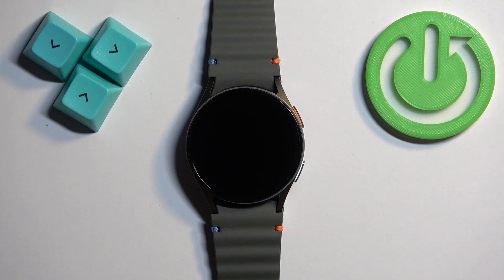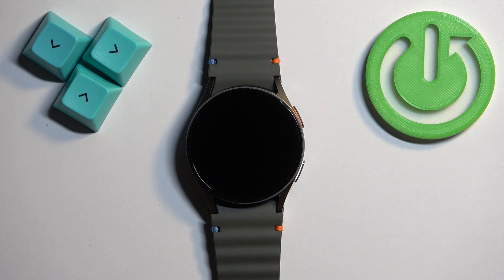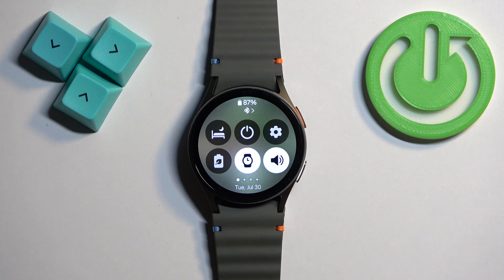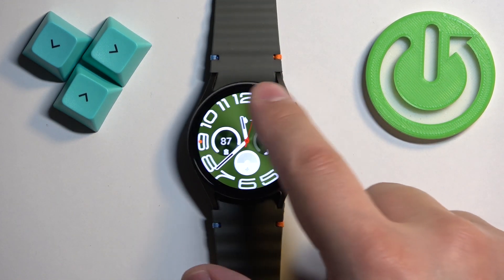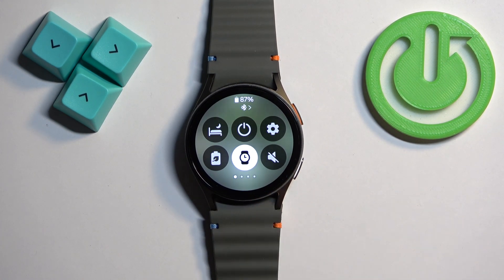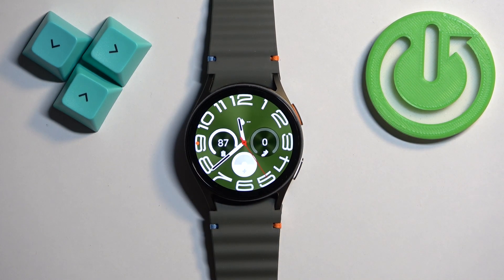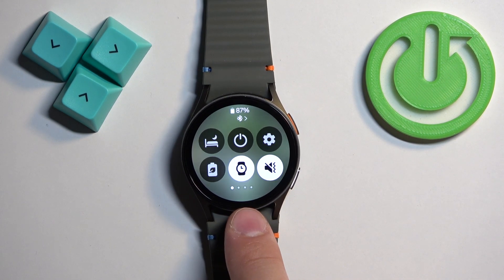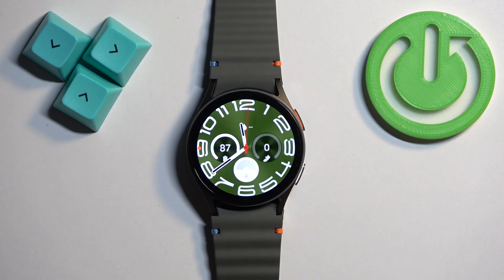How to Enable or Disable Silent Mode on Samsung Galaxy Watch 7?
Learn how to enable or disable silent mode on your Samsung Galaxy Watch 7 with this easy-to-follow guide. This video walks you through the process of managing silent mode settings, so you can control notifications and alerts according to your preference. Follow these simple steps to turn silent mode on or off on your Samsung Galaxy Watch 7 and enjoy a more personalized user experience.

How do I enable silent mode on my Samsung Galaxy Watch 7?
Are there specific steps for disabling silent mode on the Samsung Galaxy Watch 7?
Can I easily manage silent mode settings on my Samsung Galaxy Watch 7?